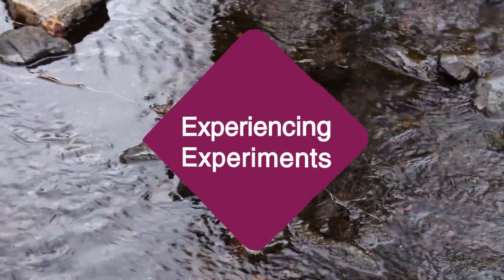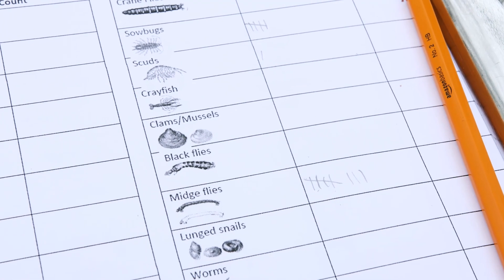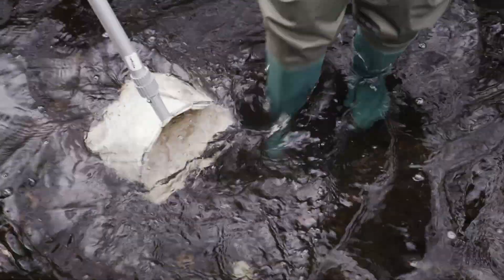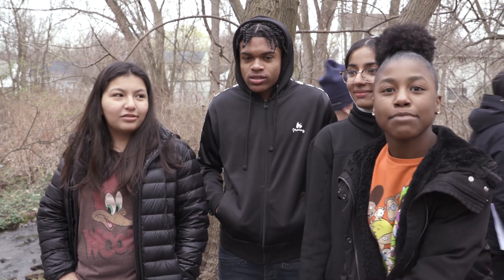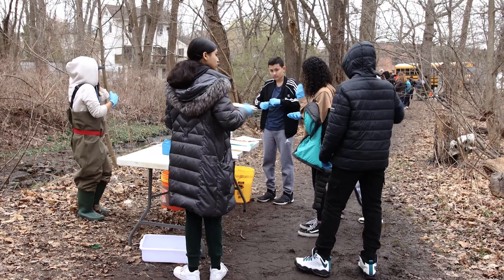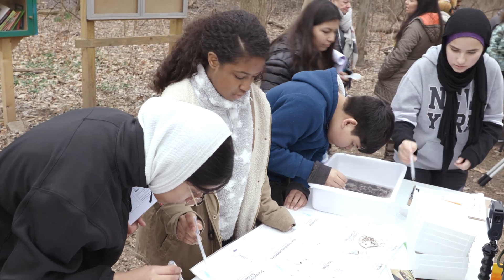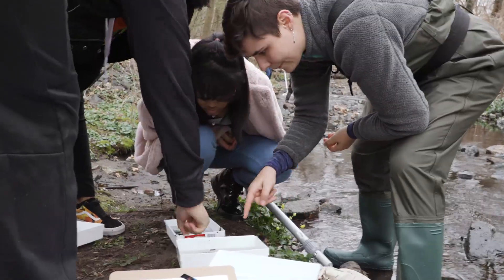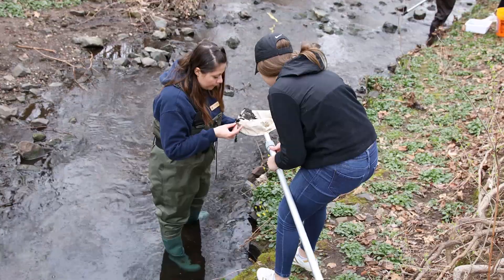Greening STEM in Action: Outdoor Classroom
NEEF partnered with Teaneck Creek Conservancy and Benjamin Franklin Middle School in Teaneck, New Jersey to engage students in STEM studies at their local watershed.

Check out how students, faculty, and administrators came together to work in an outdoor classroom.